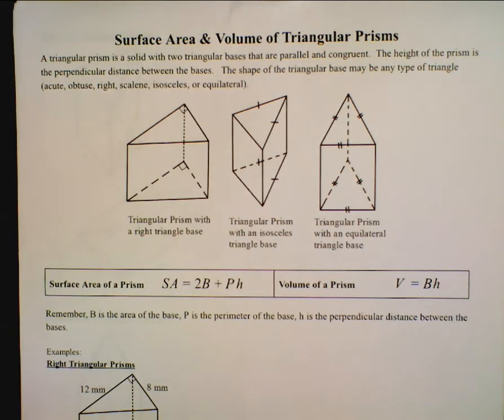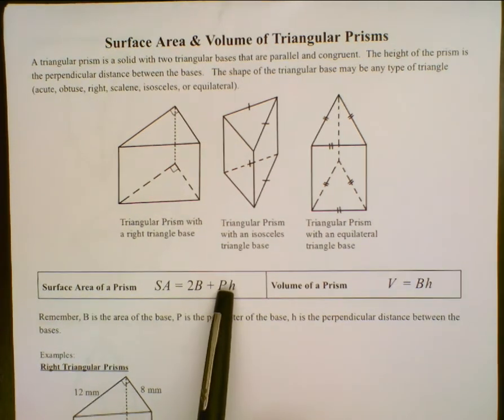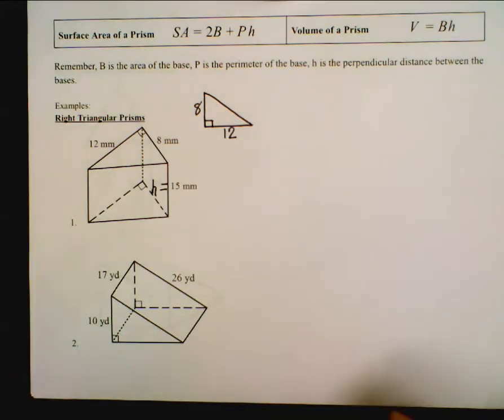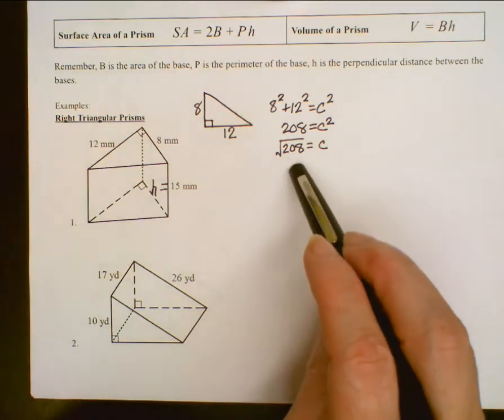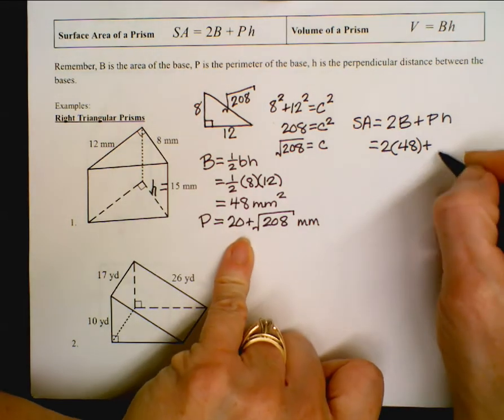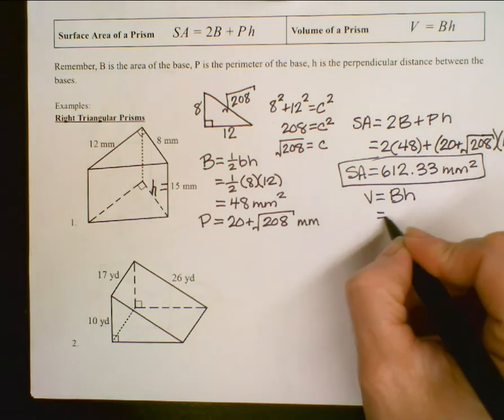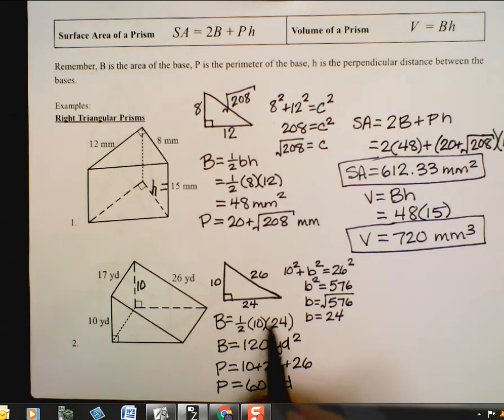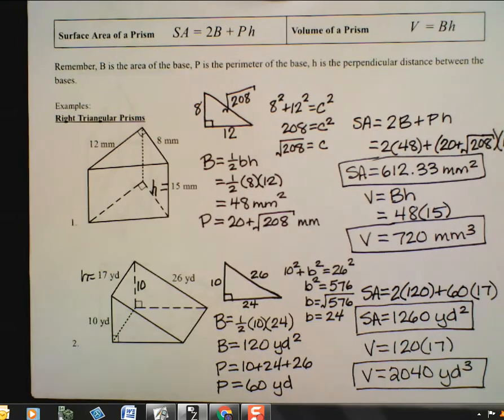Surface Area and Volume of Triangular Prisms with Right Triangle Bases